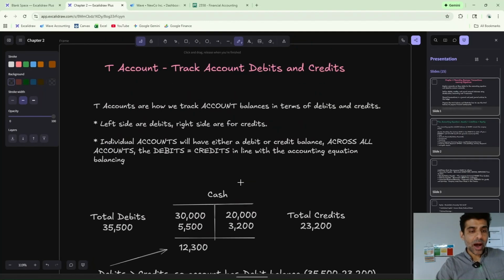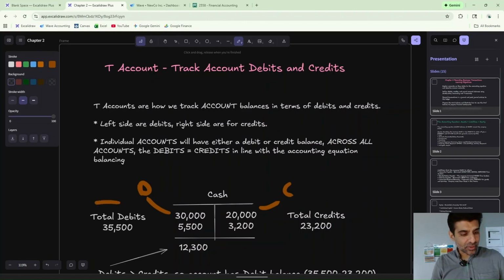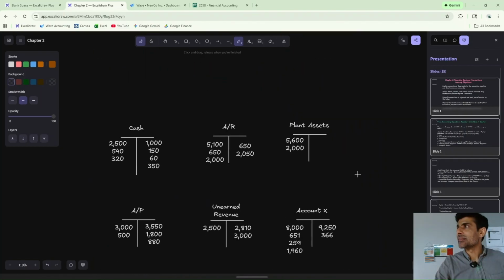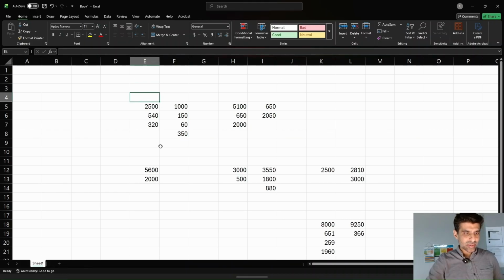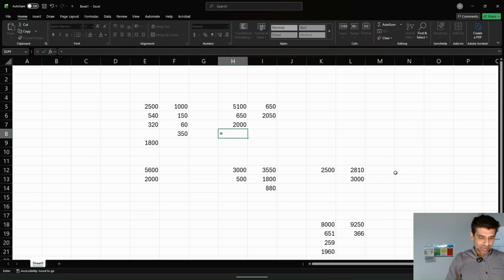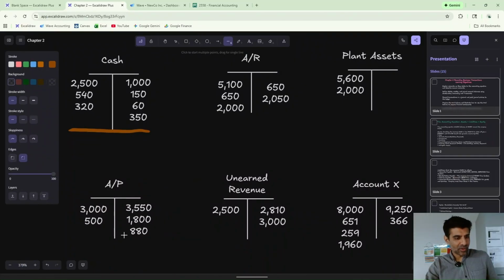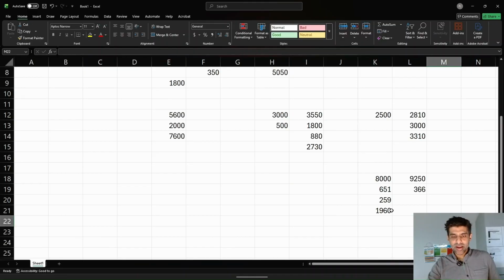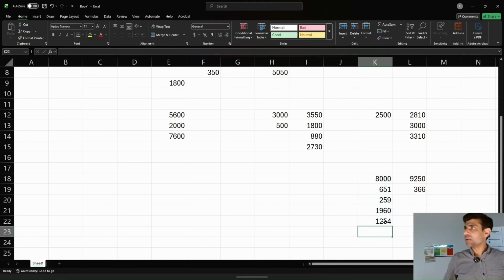Chapter 2 - Part 4 - Working with T Accounts